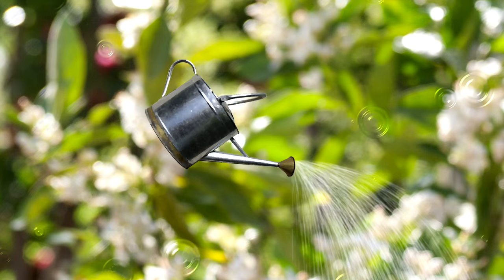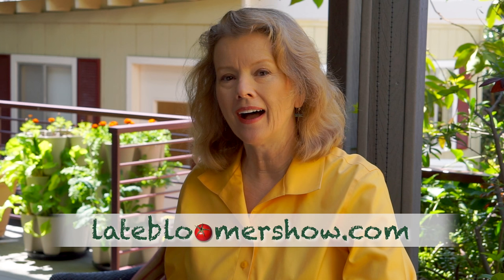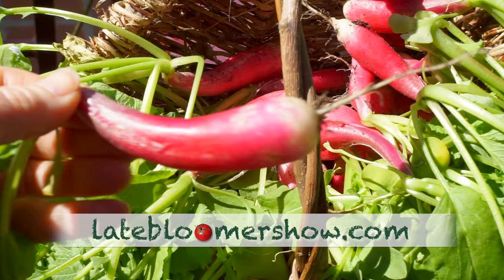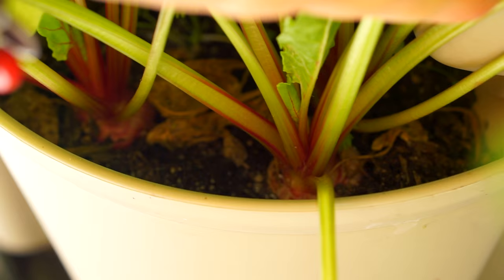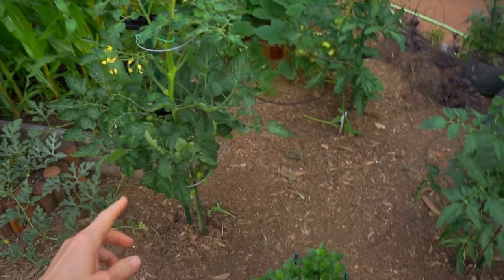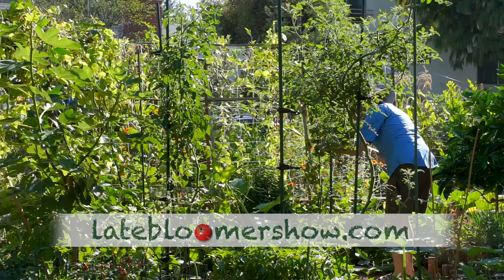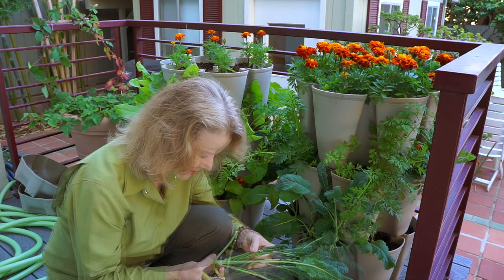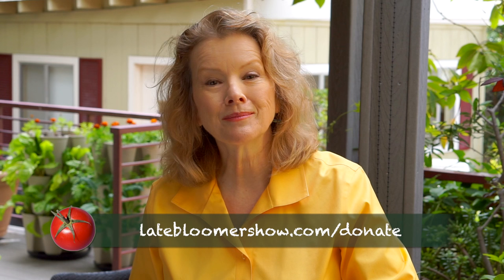Kaye Reviews GreenStalk & Tomato Ring - Late Bloomer - Episode 10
Kaye reviews Greenstalk Garden vertical planter and Tomato Ring vegetable support. (PS: Great results!) "Help me inspire people to grow their own food and take control over their food security. Your donation of any amount makes 'Late Bloomer' possible and available for anyone." With original music by Jon Pileggi.

"Late Bloomer" follows Kaye's journey to grow food in her Los Angeles front yard and exists to inspire anyone to grow their own food. "I hope you enjoy this episode and share with friends and help me grow 'Late Bloomer.' Your comments are welcome. Thanks for all your support!" - Kaye